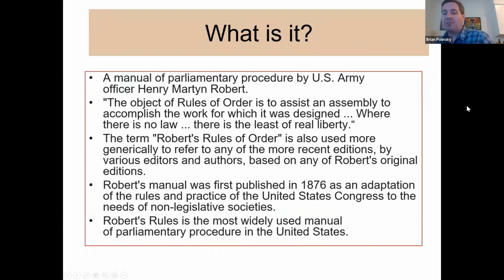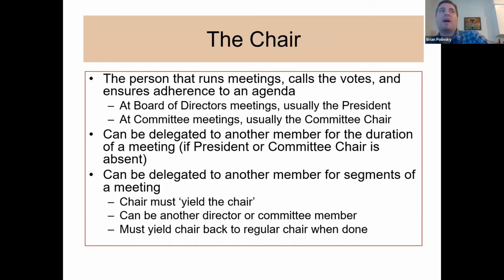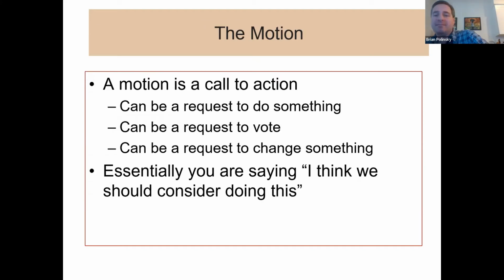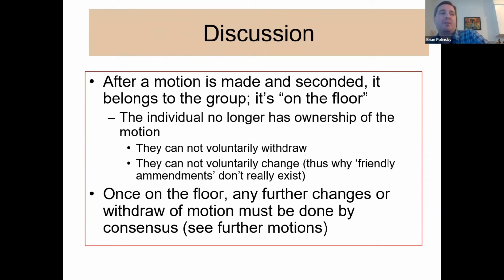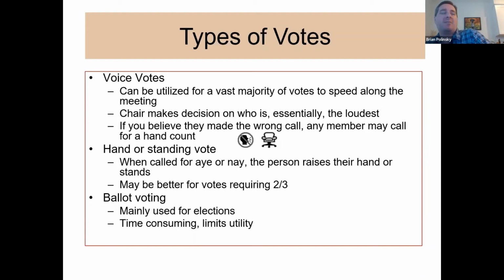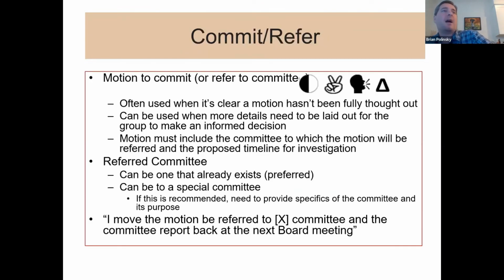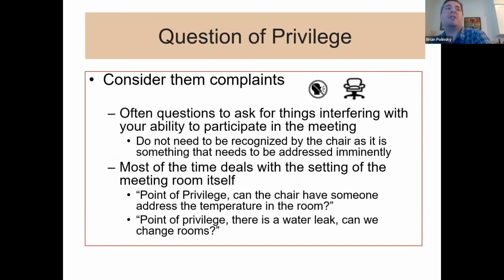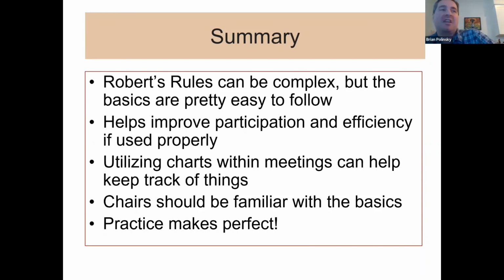AM 101 Series: Robert's Rules for Board Meetings w/ Brian Polinsky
Most people have never read Robert's Rules, and as a result, many Boards don't really know how to conduct themselves in a meeting. In this AM 101, Brian Polinsky will give you all the basics of Robert's Rules as they apply to your Board meetings, so you can give your Directors guidance and help them to learn proper Boardroom protocol. This is a great way to get your Board meetings under control without having to read the entire rule book!